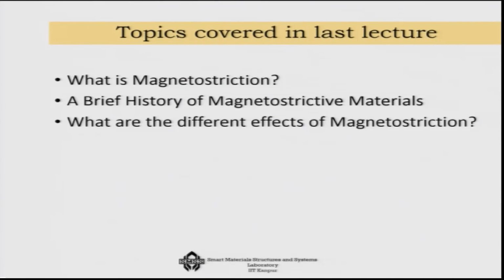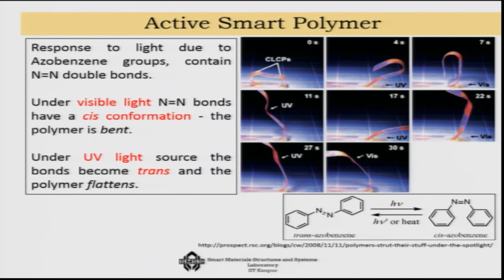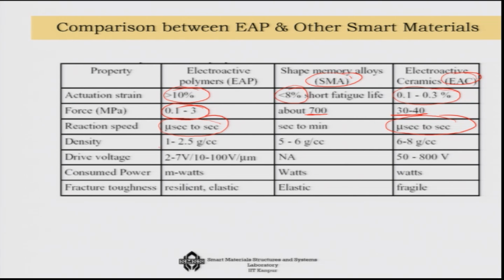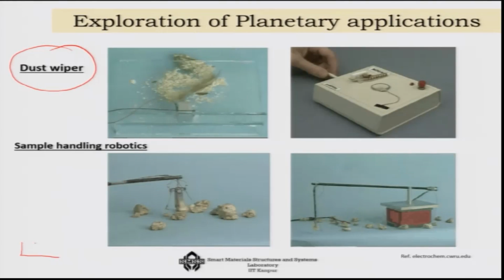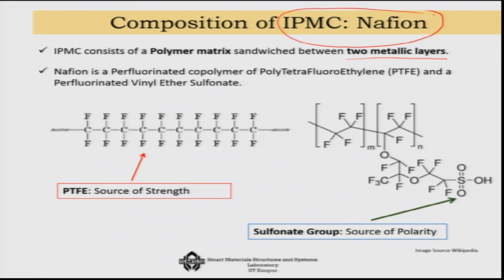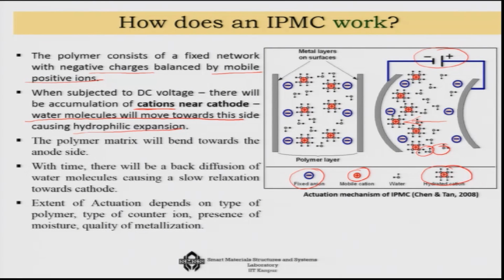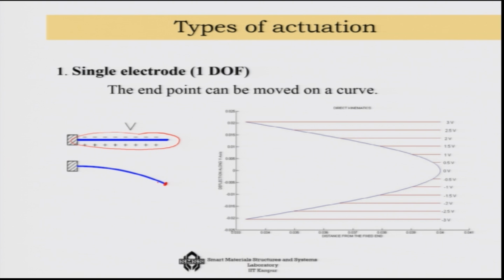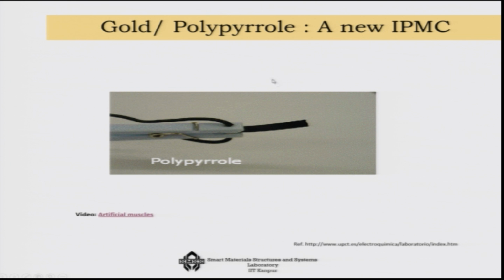noc18-me60 Lec04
Active smart polymer, Electroactive polymers, - applications